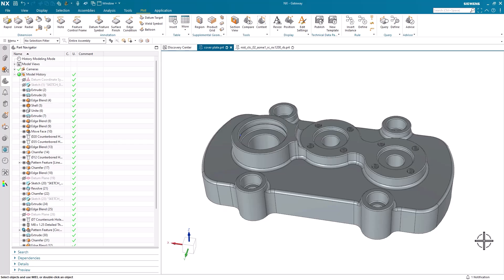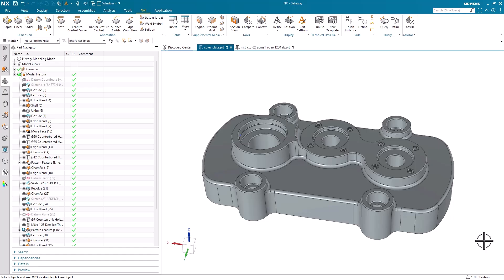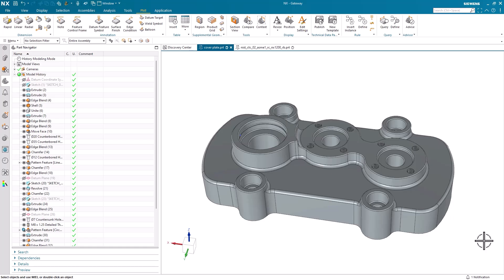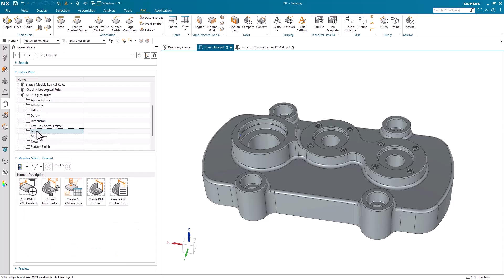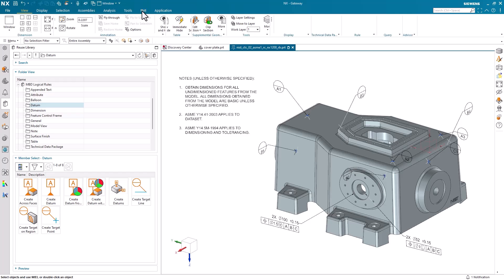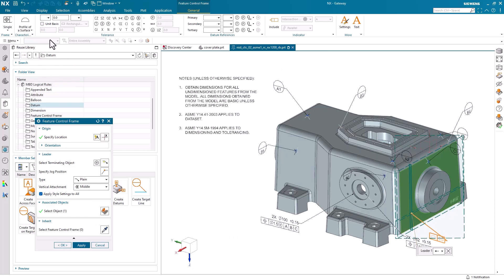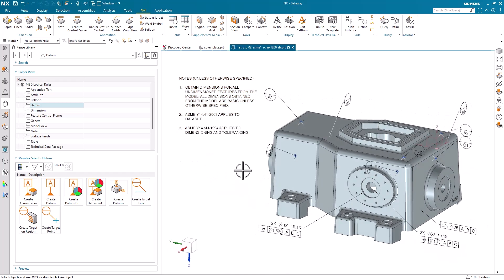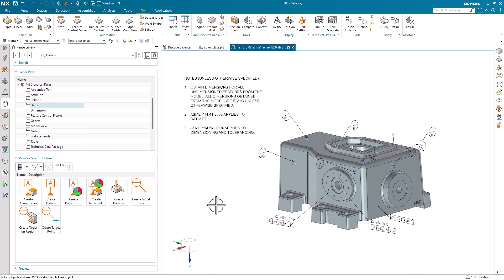NX | Tips and Tricks | PMI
In digital product design, clarity is everything. Whether you're modeling a simple bracket or a complex assembly, Product Manufacturing Information (PMI) ensures your design intent is clear to manufacturing.

 In our latest NX Tips & Tricks, discover how to:

✅ Automate PMI with Model-Based Definition (MBD) rules
✅ Define tolerances precisely using Feature Control Frames (FCFs)
✅ Keep annotations readable with smart orientation settings